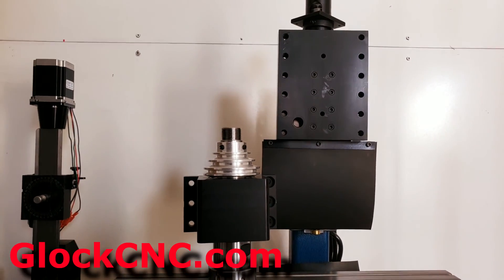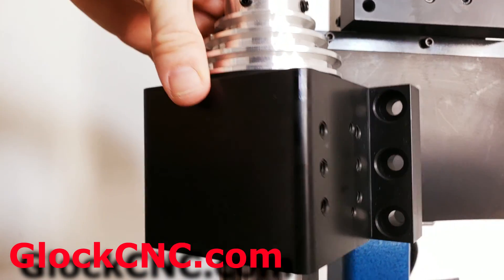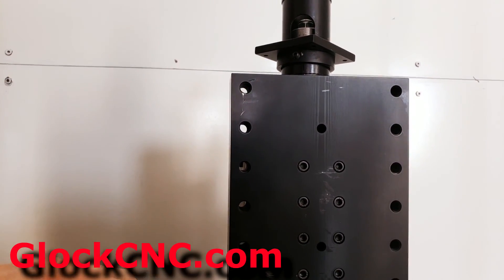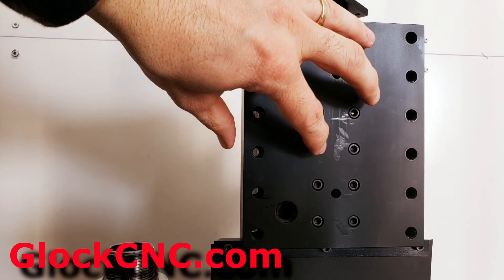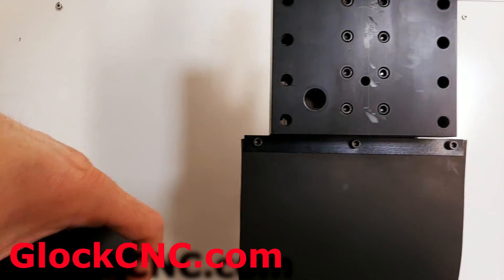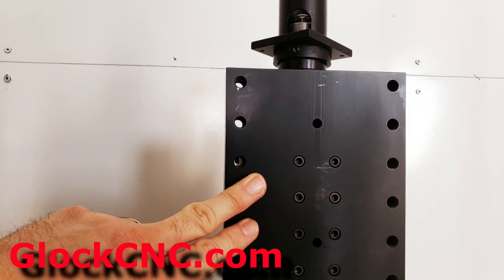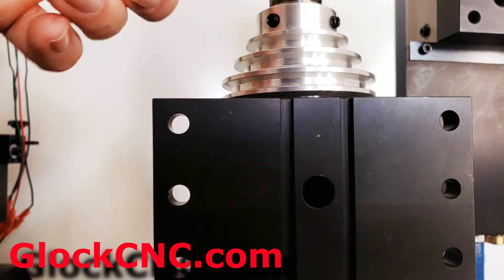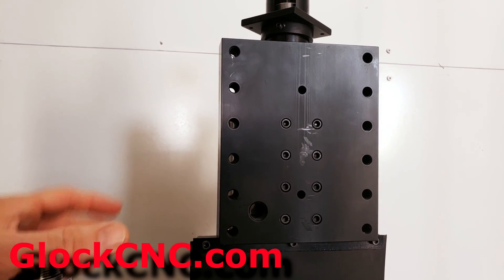Taig GlockCNC Headstock Adapter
Heavy Duty Headstock Adapter for Taig. You can get the headstocks in ER25, ER32, ER40, and ER50 collet sizes, or R8 which can also be used with the Tormach TTS. Great for quick tool changes or make your own automatic tool changer.